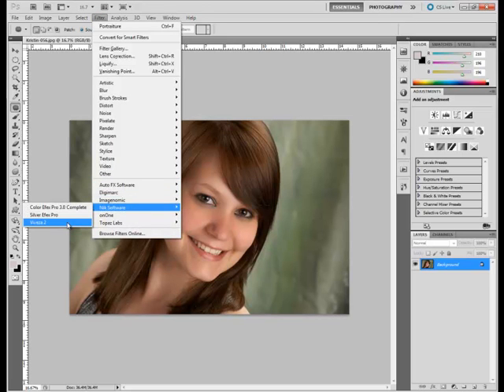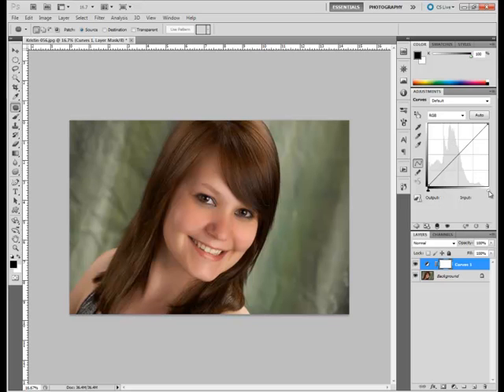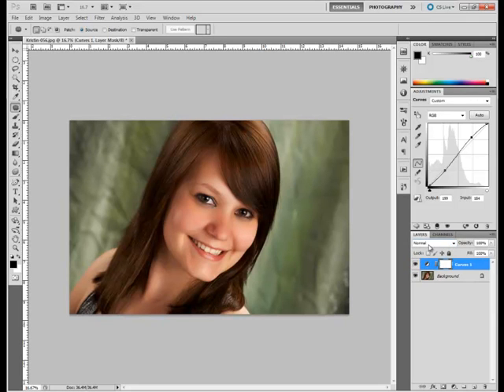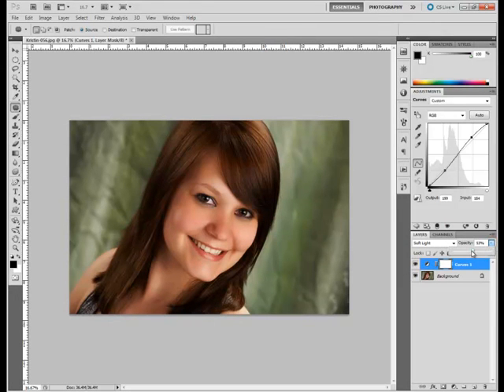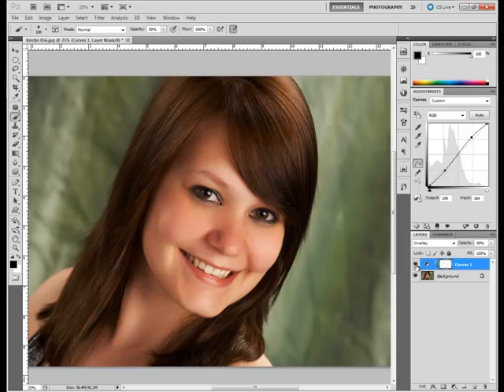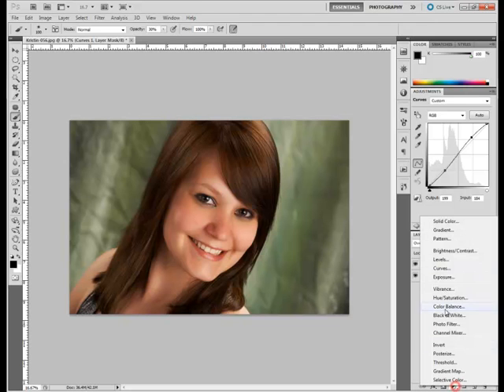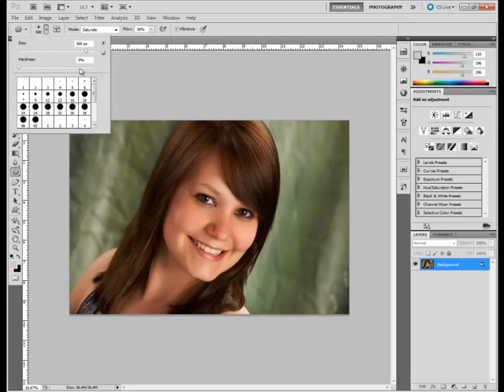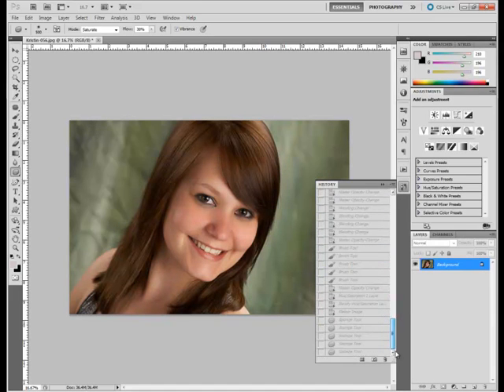Adobe Photoshop - Using curves.mp4